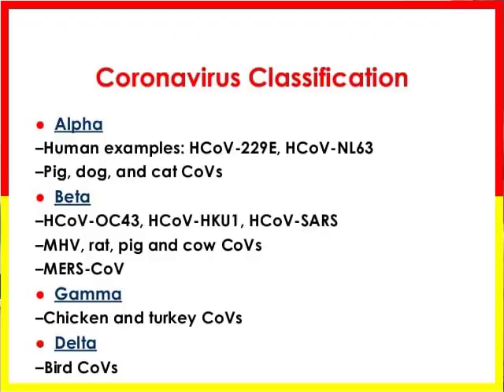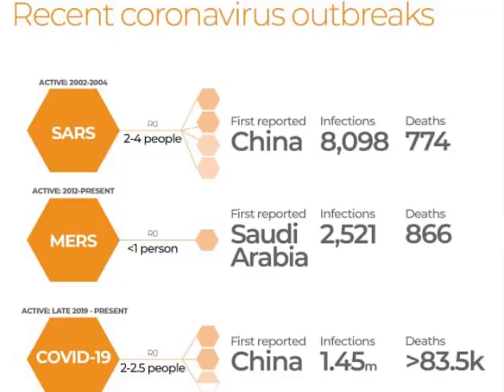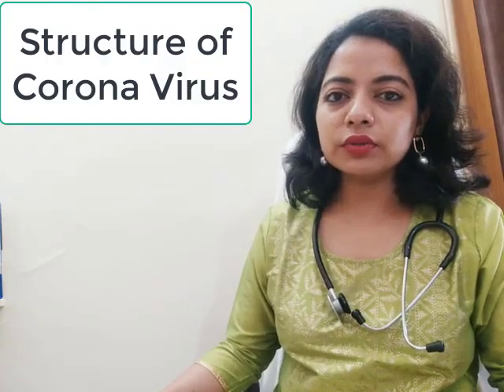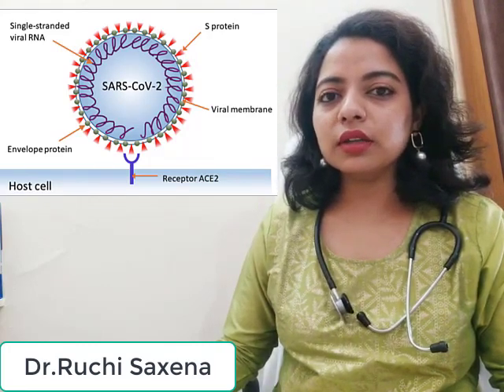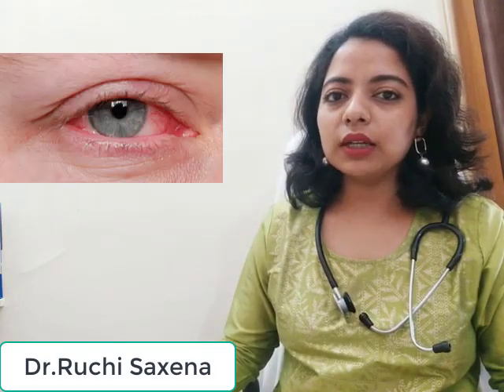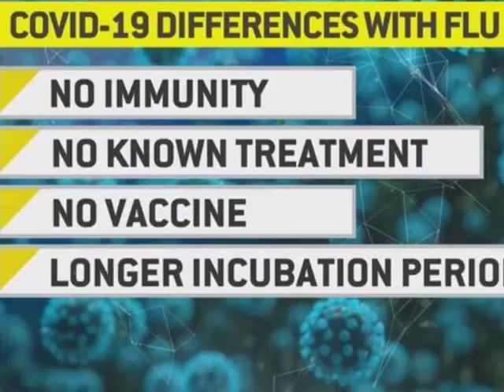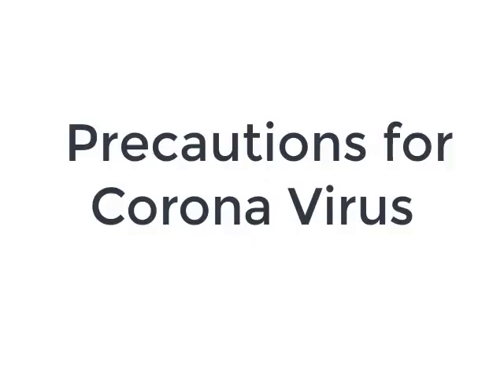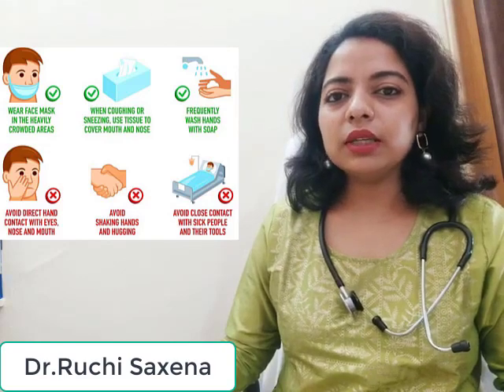Corona Virus Explained by Dr.Ruchi Saxena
This video is represented by Dr.Ruchi Saxena Owner of Dr.Ruchi saxena's Krishna Homeopathy Clinic.
This Video is all about detail Explanation of corona virus and
1. Corona Virus Structure.
2. Corona Virus Symptoms.
3. Corona Virus Treatment
4.Corona virus Prevention.

Video Content is authentic and its just for sharing knowledge no endorsement is done for any Medicine.
If any patient have symptoms of corona do visit the nearest hospital and do not take any medicine without doctor consultation.